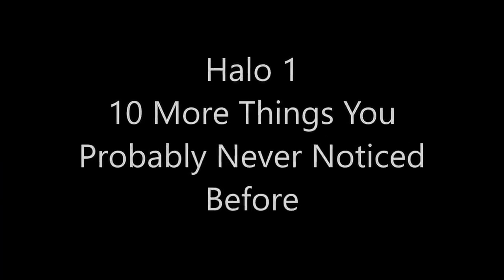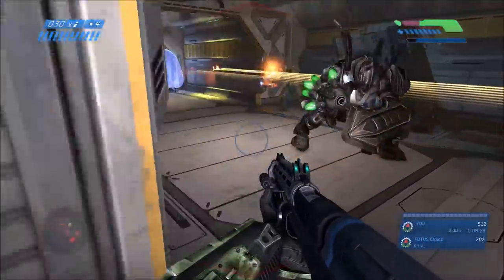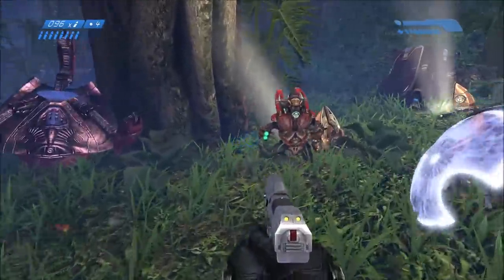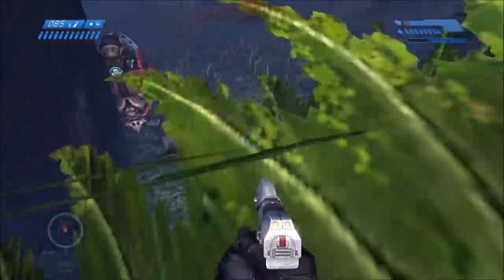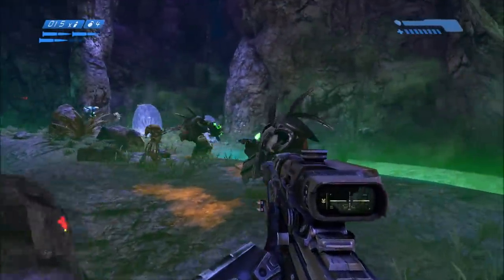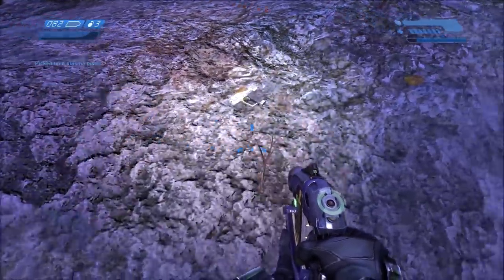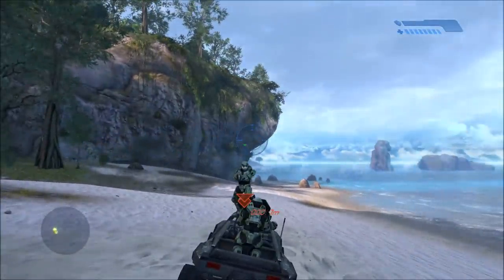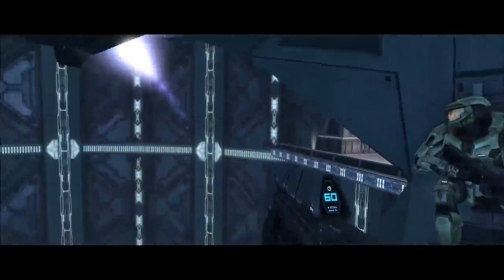Halo 1 - 10 More Things You Probably Never Noticed Before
Here's 10 more things in Halo Combat Evolved that you might not have ever noticed before! Enjoy!

#1 - Brute Kills On The Maw
#2 - Covenant Friendly Flood Combat Form
#3 - The Red Grunt Minor
#4 - Snipers Can't Track Flood Carriers
#5 - Cryopods Use Same Textures As Lifeboat
#6 - Magnum Symbol Language Changed
#7 - Warthog Turrets Can Push Things Around
#8 - Why Hunters Are 1 Shot Kill In The Back
#9 - AR Compass Doesn't Work Properly In Vehicles
#10 - CEA Magnum Reuses Halo 3 Textures